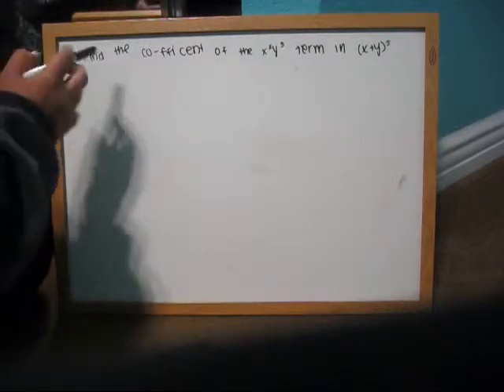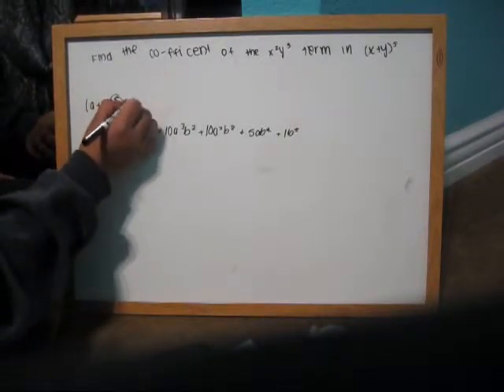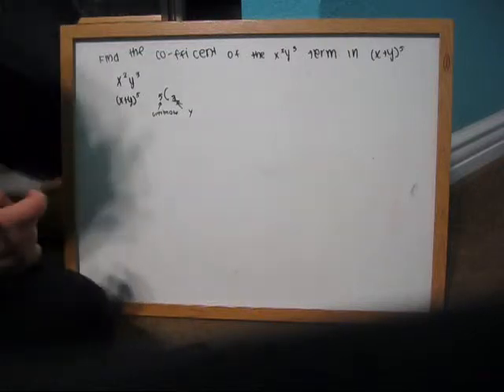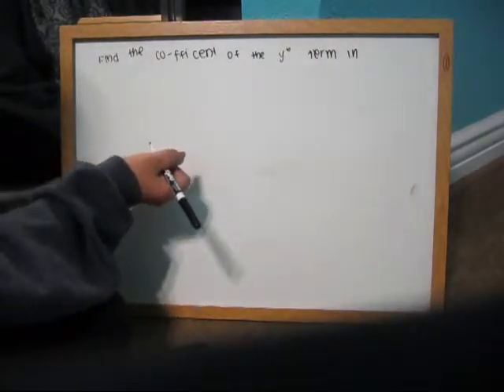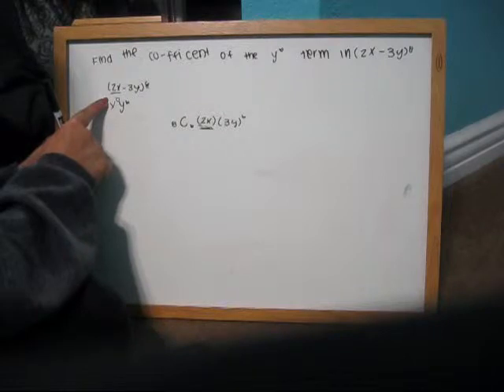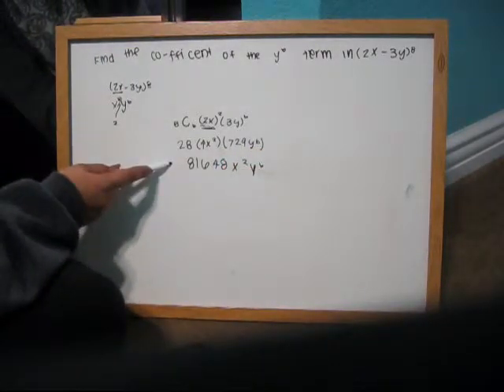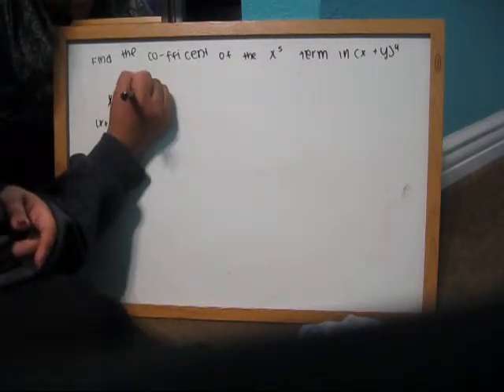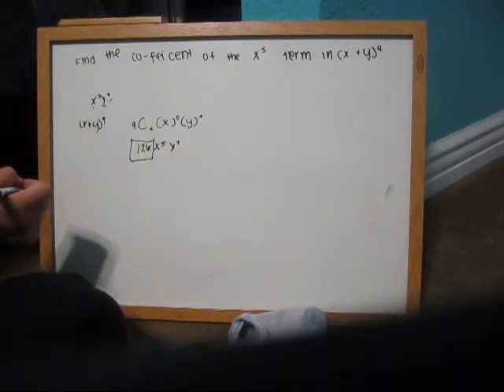pascals triangle and binomial theorem. part 3.